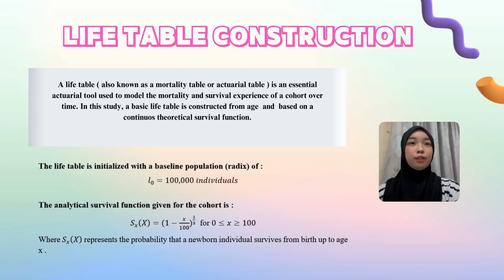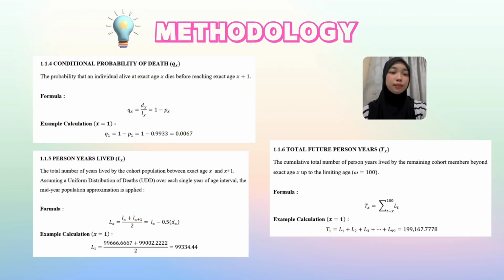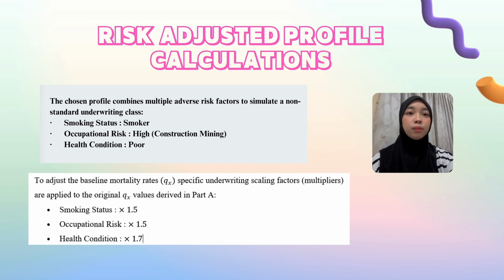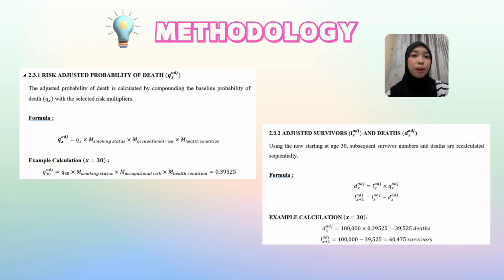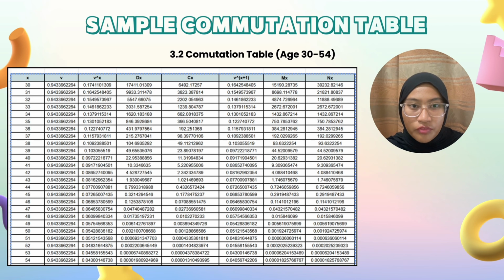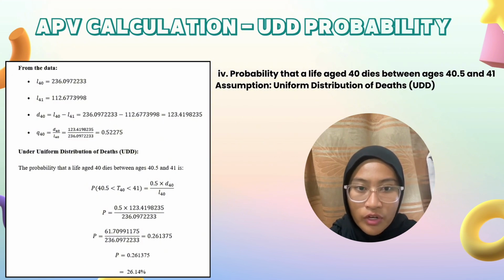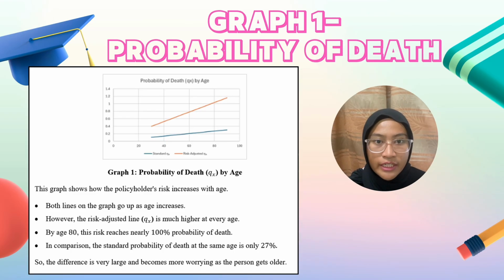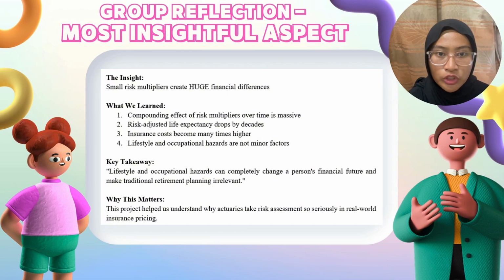SQQMK2073(A) A252 _ GROUP 1